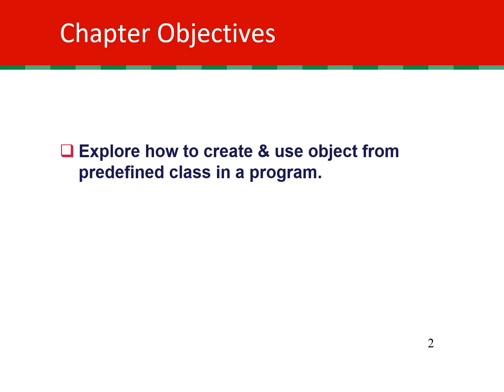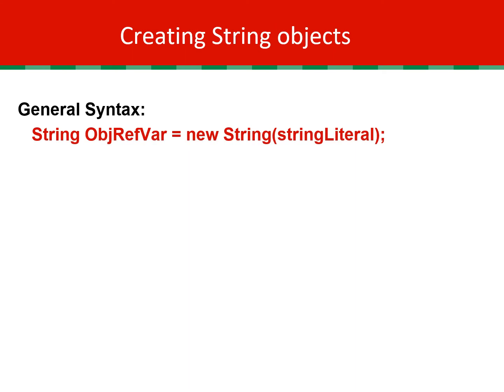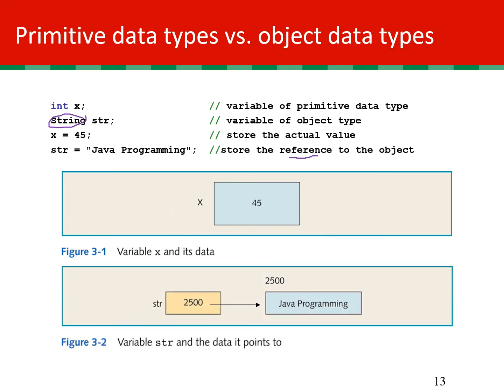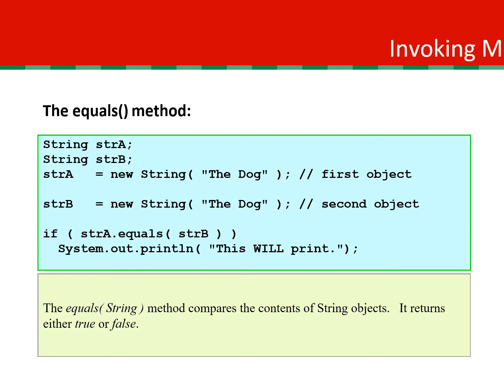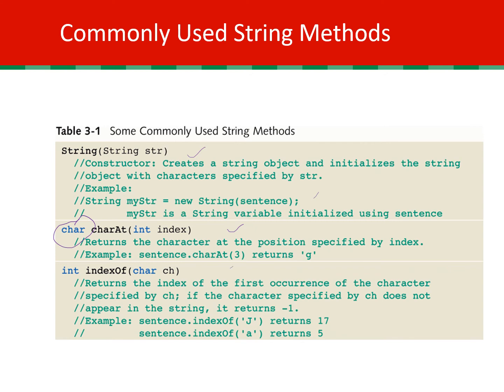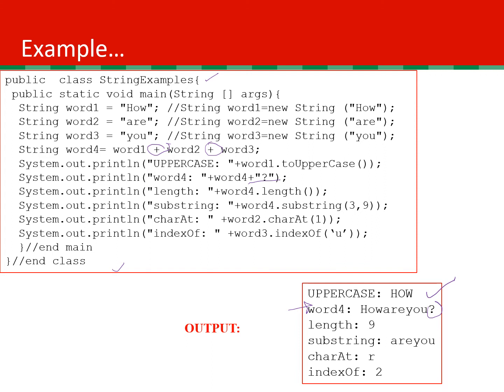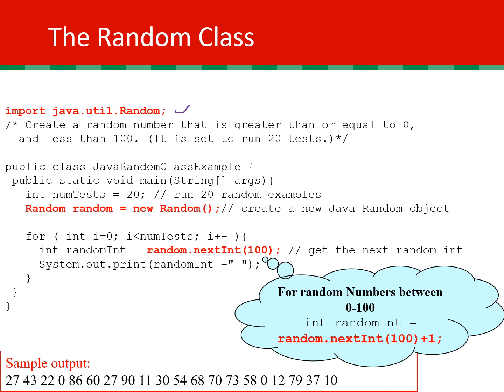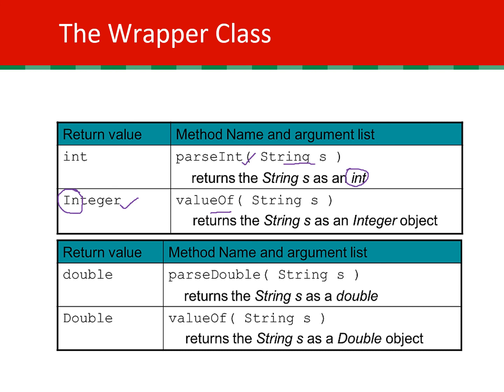Java Predefined Classes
Covering on Java class - String, Random, Wrapper